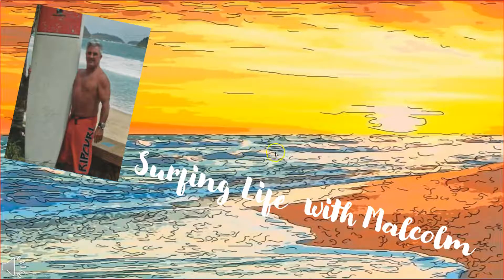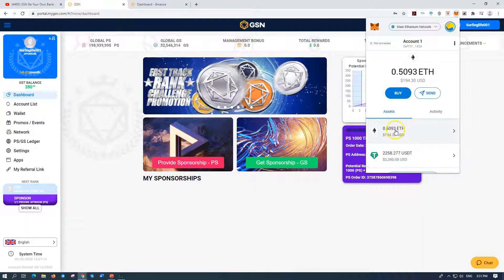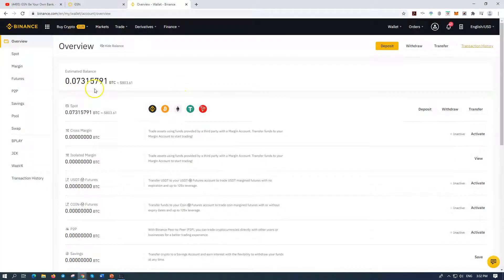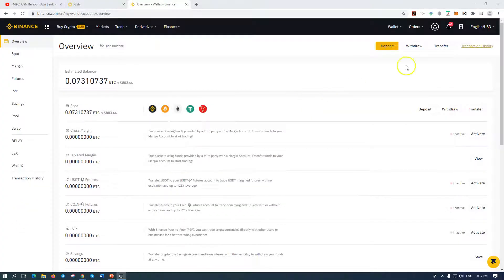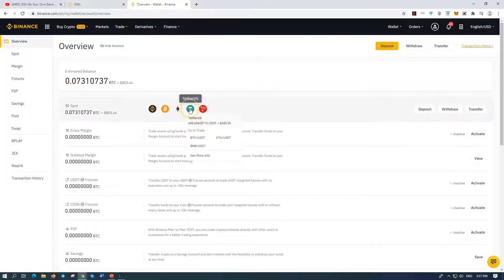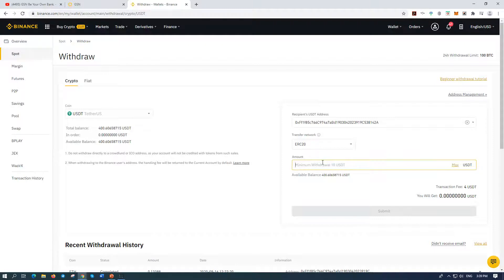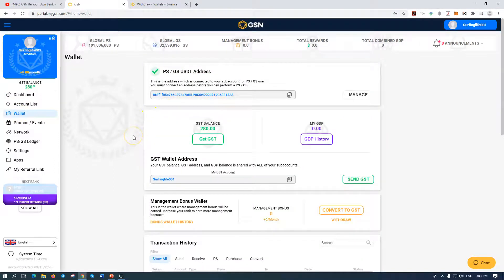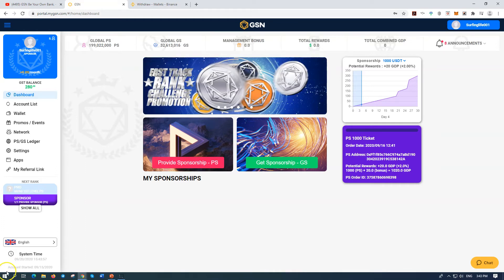How to Swap then Send Eth & USDT to MetaMask for GSN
CHOOSE YOUR NEXT STEP...  Library Crypto Help Centre at the Bottom

GSN Intro Clips
Learn about GSN Global Micro Lending (2 min)

GSN The NEW Micro Lending Platform ( 1 min )

SurfingLife with Malcolm

Why not Join SurfingLife Wealth F/B Group to stay fully updated on all HELP & Opportunities.

CRYPTO HELP LIBRARY Playlist YouTube (41 How to Clips)
 How to Everything Very Extensive scroll through the clips in the PlayList to find what you need,
eg, buy crypto online with Debit/Credit card. etc
( you may have to copy & paste the link in your web browser)

Stay Up to Date Never Miss Out.
Stay Close & Go Far
SurfingLife with Malcolm